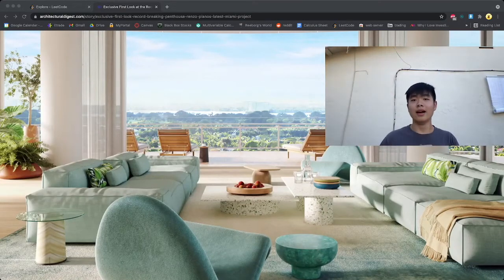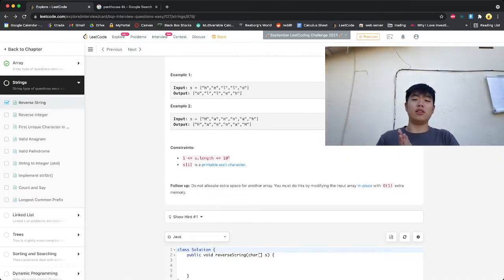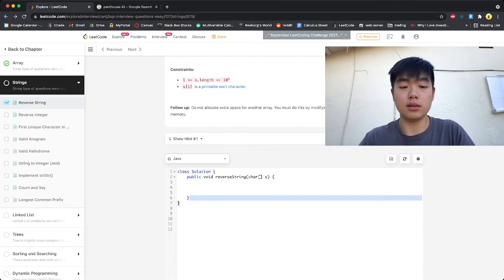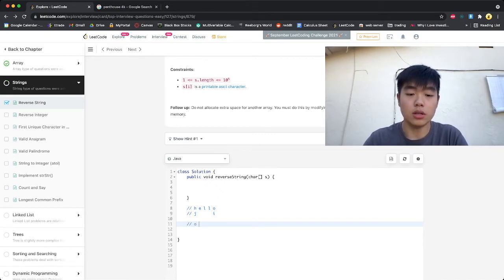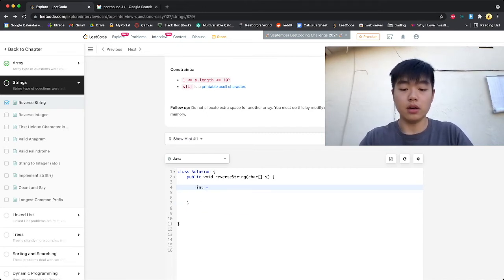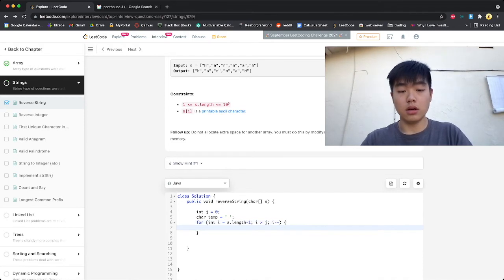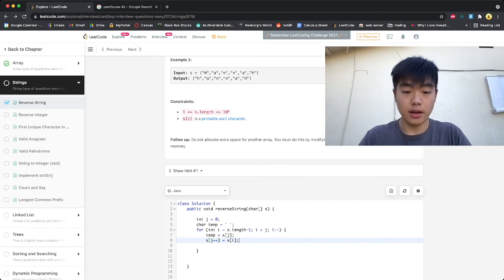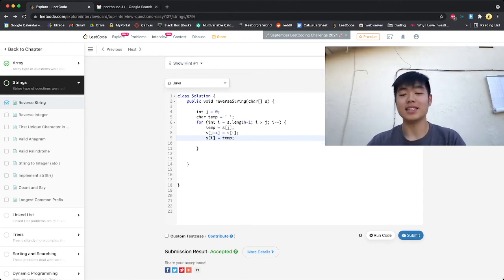LeetCode #344 Reverse String Solution (Java)